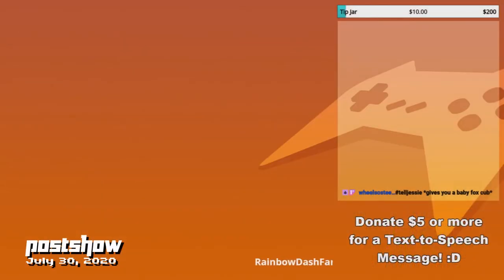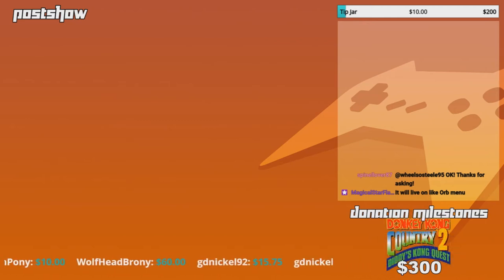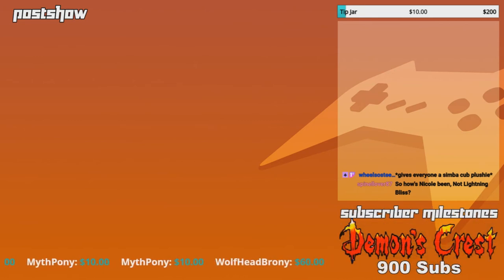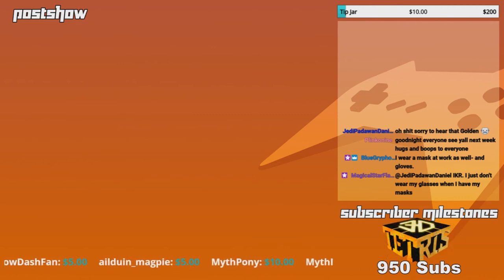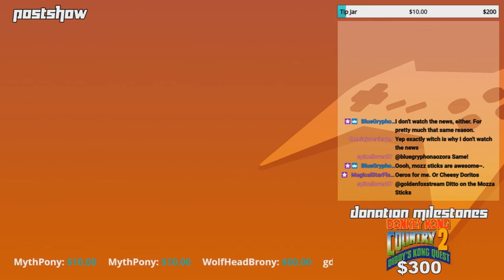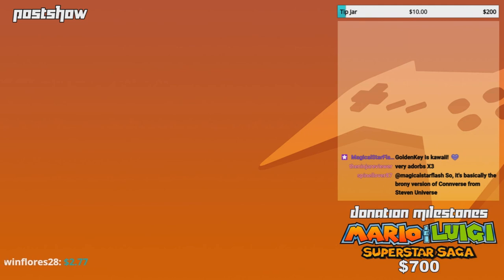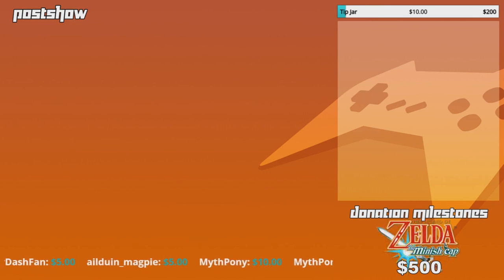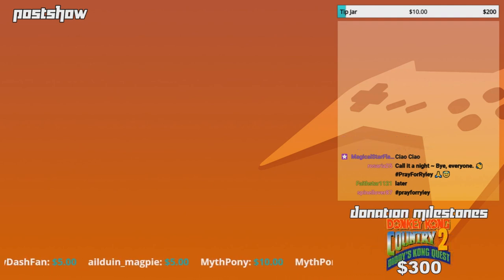GoldenFox Plays - Postshow 7/30/2020